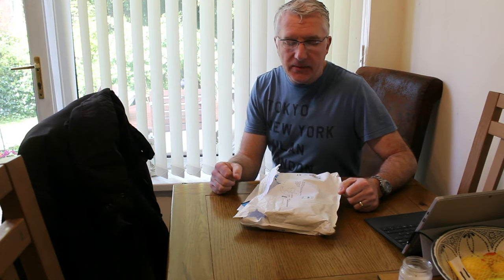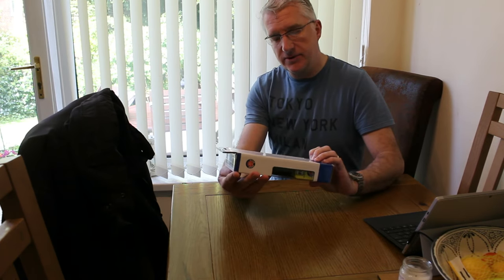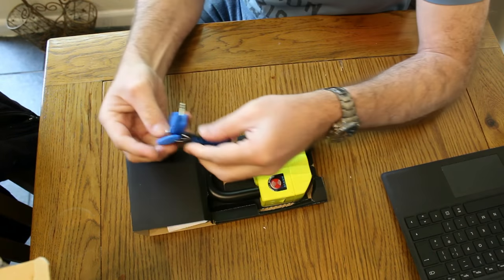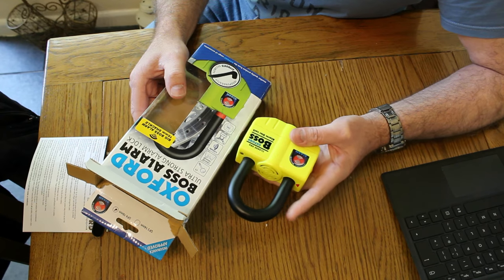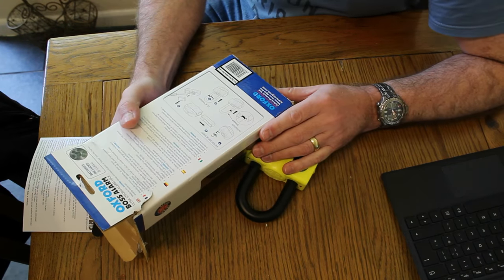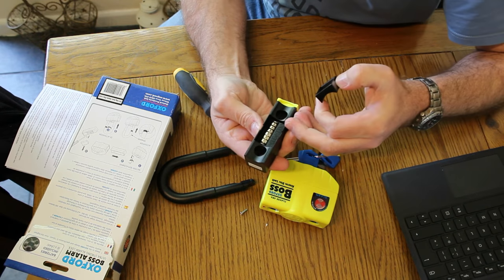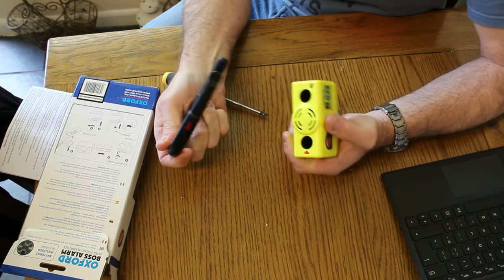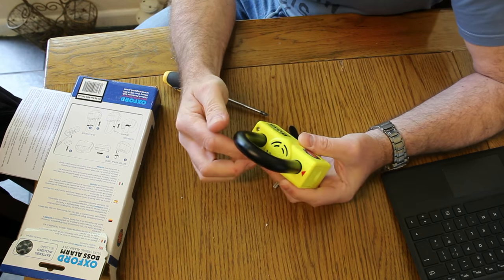OXFORD BOSS ALARM LOCK DISK LOCK VIDEO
Oxford Boss lock alarm

Linked to all my gear,

RST Thermotech Heated Gloves

RST Adventure Jacket

RST Adventure Trousers

DJI OSMO Action

DJI OSMO Mic Adapter

DJI OSMO Pocket

HJC RPHA11

DJI Mavic Air Drone

SP Connect MOTO Bundle iPhone XS

SP Connect wireless charging pad

PUIG Touring Screen

Seat Cowl SP standard seat

Givi ST602 Tank Bag